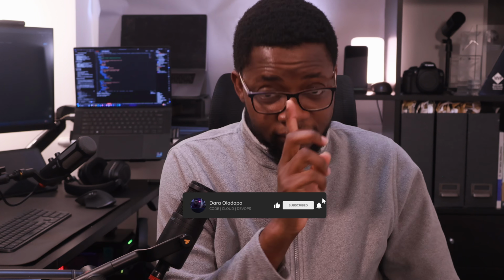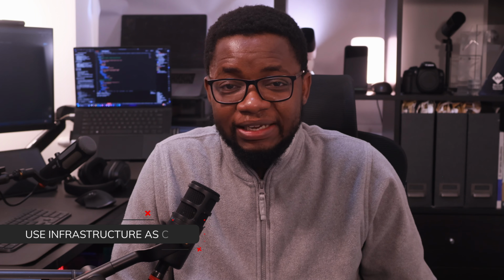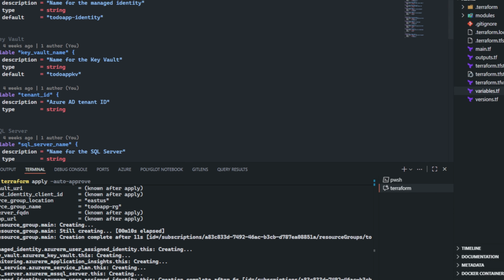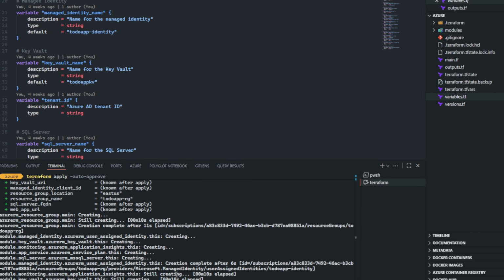5 Easy Cloud Deployment Tricks You Need to Know!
Struggling with complex cloud deployments?
Deploying apps to Azure, AWS, or GCP can be overwhelming. In this tutorial, I cut the fluff and give you 5 simple, actionable tricks to simplify your entire cloud deployment process — making it faster, safer, and stress-free.

We’ll cover essential DevOps practices you can implement today, including:
✅ CI/CD pipelines with GitHub Actions
✅ Secure secret management with Azure Key Vault
✅ Automated rollbacks for safer releases

⏱ TIMESTAMPS
00:00 - Why Deployments are HARD
00:20 - Use infrastructure as code
00:46 - Automate with CI/CD pipelines
01:08 - Use containerization
01:32 - Manage secrets securely (MY FAV)
02:13 - Monitor and rollback automatically
02:42 - Closing

👋 ABOUT ME
I’m Dara, a Cloud & DevOps Engineer.
I create direct, forward-thinking tutorials to help you build better systems without the fluff.